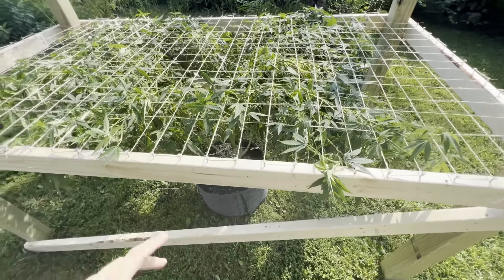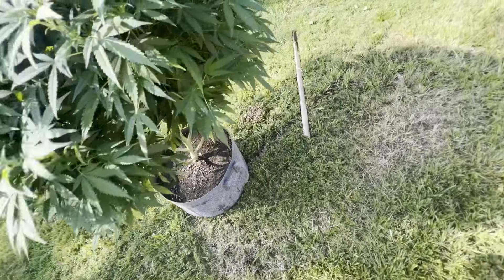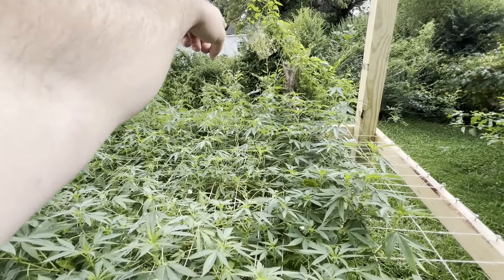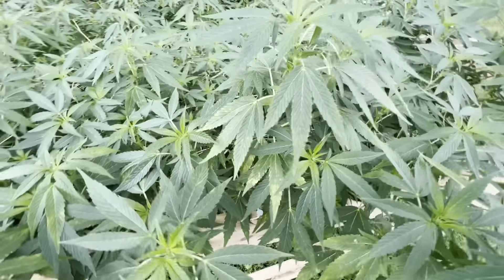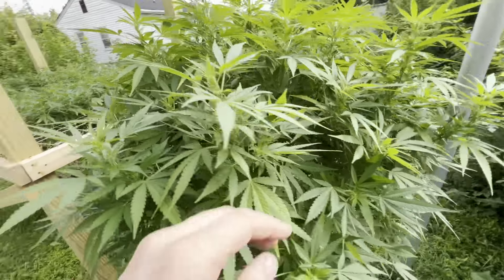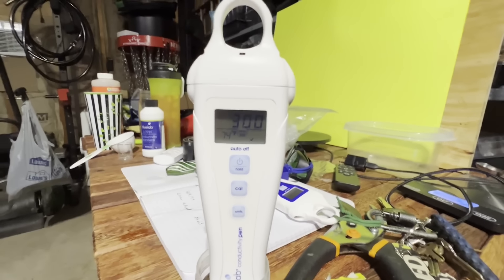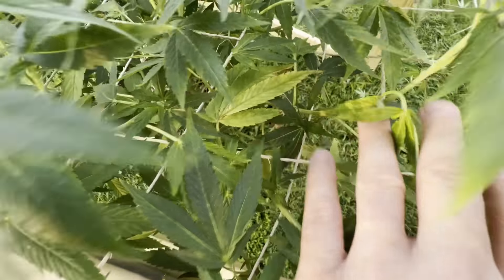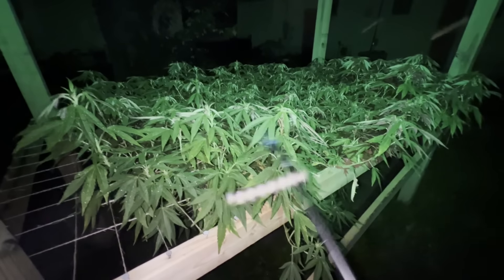Growing outdoors weeks 13-14 Donutz Triploid and Skywalker OG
What's up everyone and welcome back to season 2 of Growing Outdoors. This year I'll be growing a Dounutz Triploid, Skywalker OG and maybe 2 autoflowers. these will be raw videos with very minimal editing. Im looking forward to some huge plants outside.

Pots, Soil and Amendments
15gal Fabric pots
Fox Farm Ocean Forest potting mix
Gaia Green 4-4-4, 2-8-4, Basalt Rock Dust